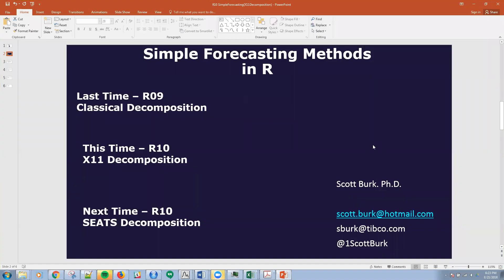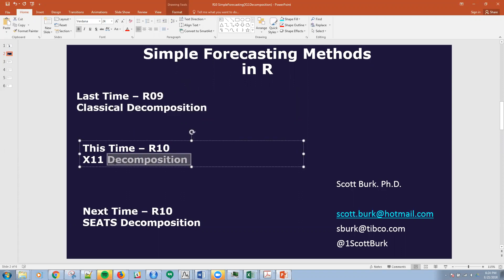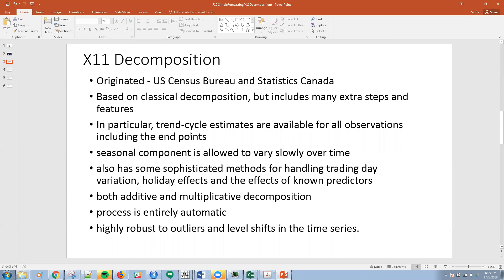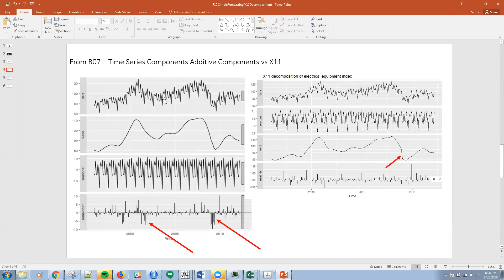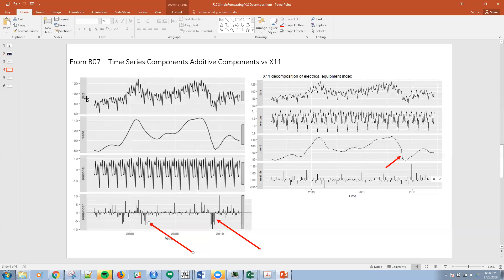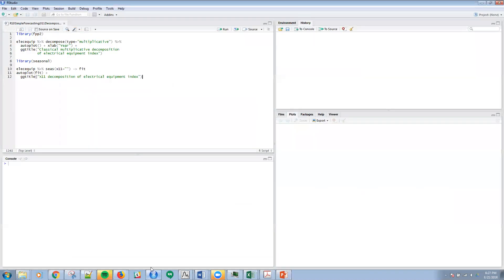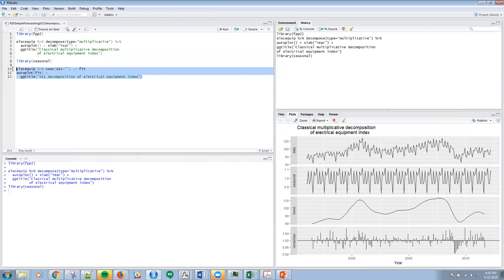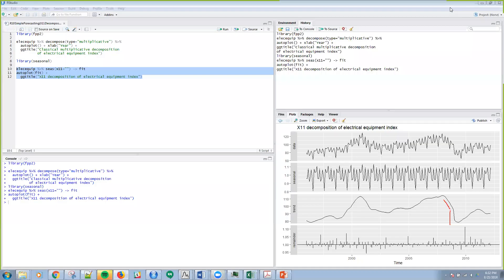R10 X11 Decomposition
Basic Time Series Methods in R is part of a series of forecasting and time series videos.  This short video covers X11 Decomposition in R via RStudio for illustration.